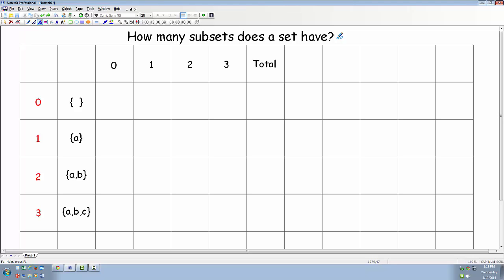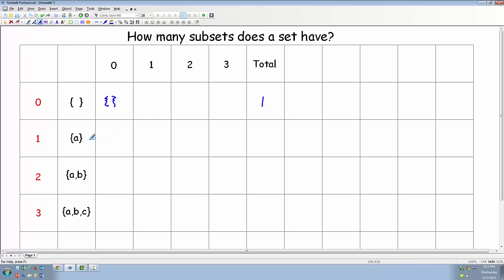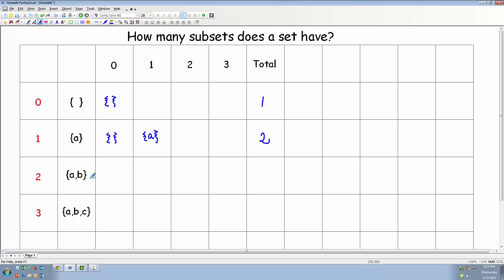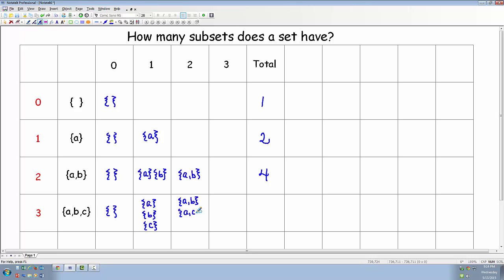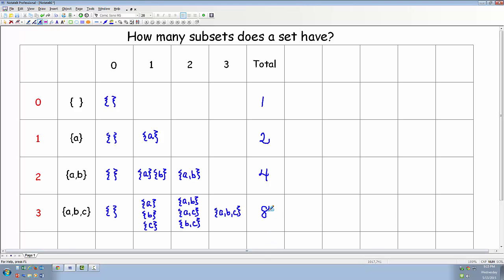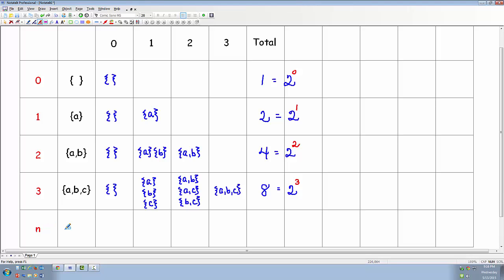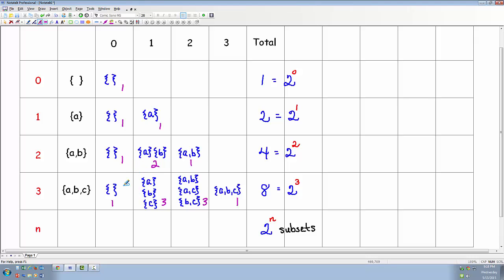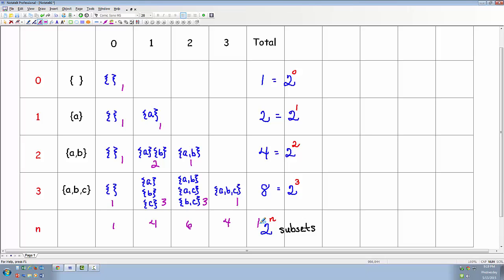How many subsets does a set have?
This video shows how to use inductive reasoning to find a formula for the number of subsets and then uses deductive reasoning to prove it.